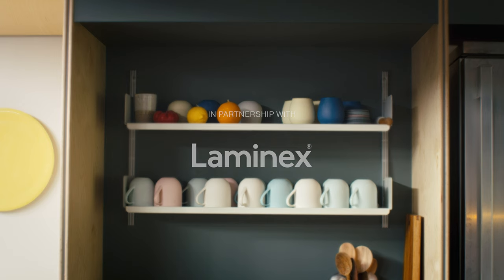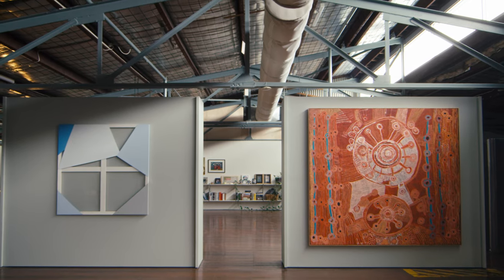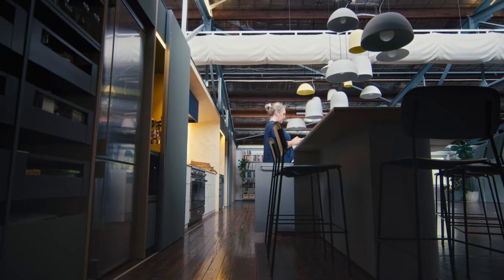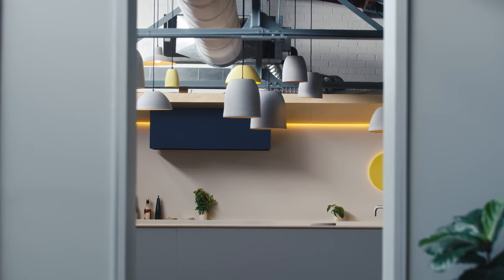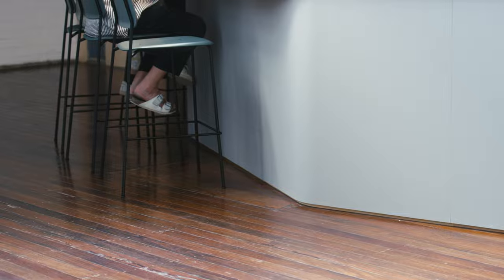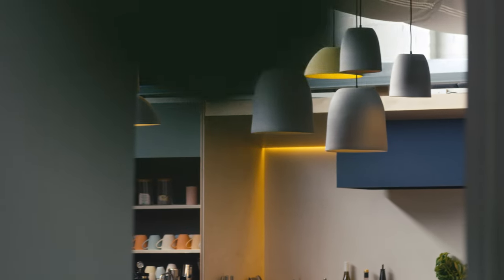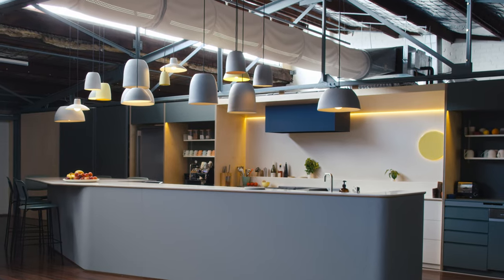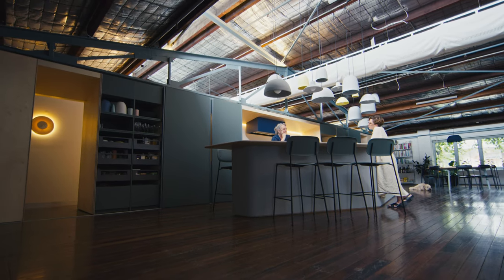Inside a Home That is Also a Ceramics Workshop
Inside a home that doubles as a ceramics workshop, a hub of community and craftmanship can be found. A house tour of the heart of Mud Australia reveals the ways that DesignOffice has incorporated the company’s timeless pieces of porcelain into a personal interior design.

Ascending the stairs of the Mud Australia workshop in Marrickville leads to a large, light-filled volume that functions as a workspace for the Mud Australia employees and the home of the company’s product designer, Shelley Simpson and her partner James. An eight-metre-long kitchen bench forms the focal point of the kitchen, where both staff and homeowners congregate. Whilst a public office space is an unexpected feature inside a home, it lends itself to the sense of community that Shelley Simpson and Mud Australia hold dear.

Inside a home that houses a collection of high-quality porcelain, it is fitting that the products take pride of place. Taking a house tour of the residence uncovers a gently shifting colour palette that slips from soft greys to greens and blues, emerging from the porcelain pieces. The structure of the home is painted in a neutral grey tone with a hue that coheres with the nineteen colours of the Mud Australia product line.

DesignOffice utilises the influential nature of materiality inside a home. In the kitchen, Laminex AbsoluteMatte is used on the cabinetry whilst Laminex HI-MACS covers the counter tops. The combination of matte and lustred finishes perfectly complements the textural exterior of the porcelain in the space.

Weaving together the working and residential environment, DesignOffice enables employees and residents alike to gather inside a home that embraces the Mud Australia community.

Interior Design by DesignOffice.
Laminates by Laminex.
Filmed and Edited by Cheer Squad Film Co.
Production by The Commercial Project.